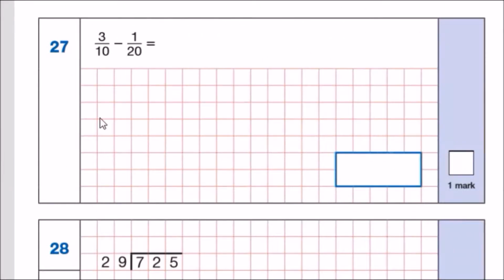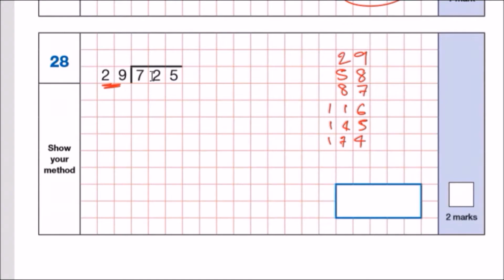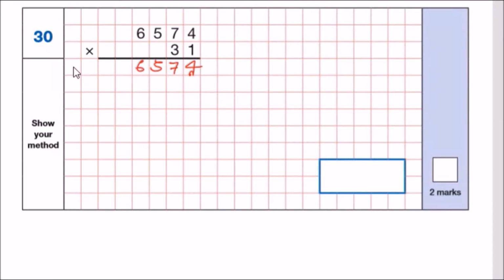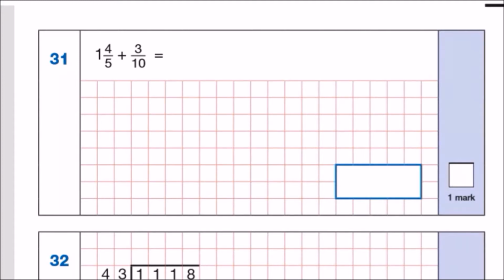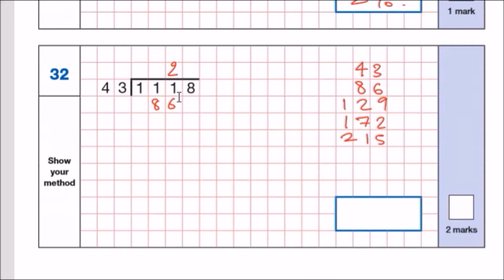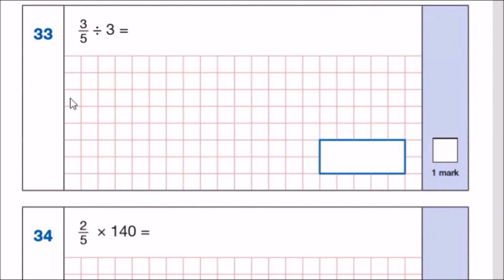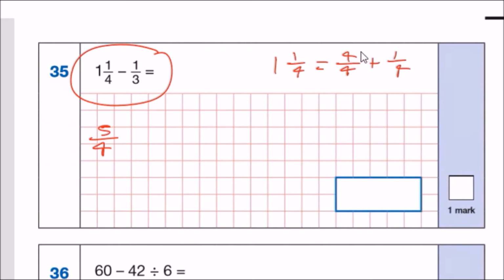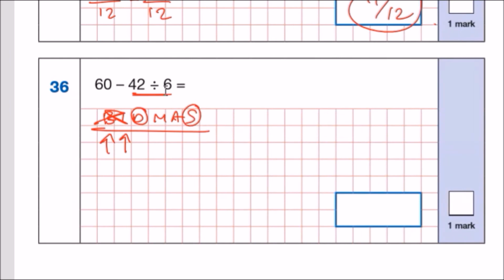KS2 Maths SATS 2016 | Paper 1 Arithmetic | Questions 27-36